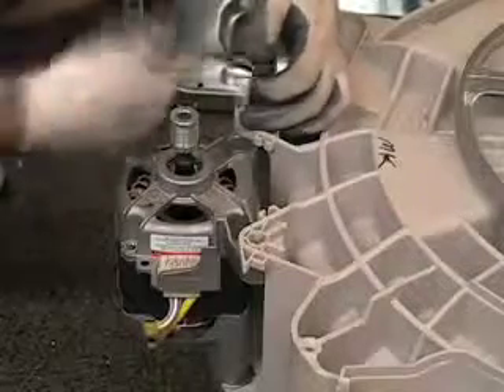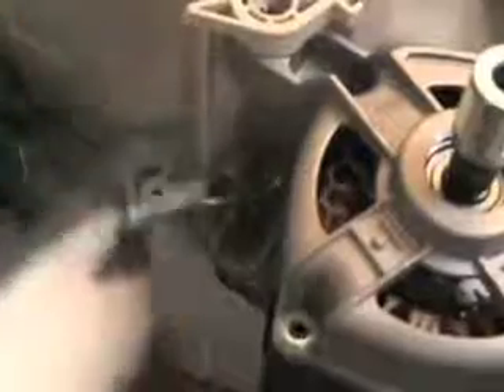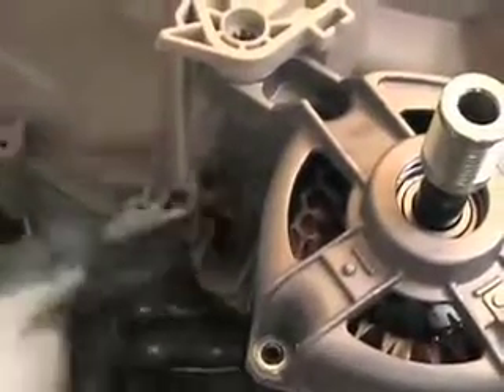Frigidaire Next Level Washer - Motor